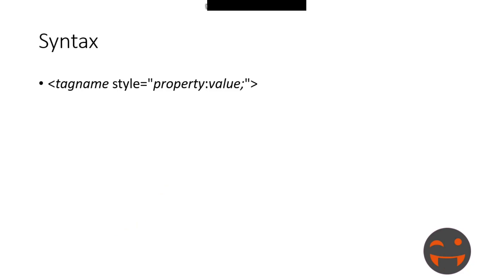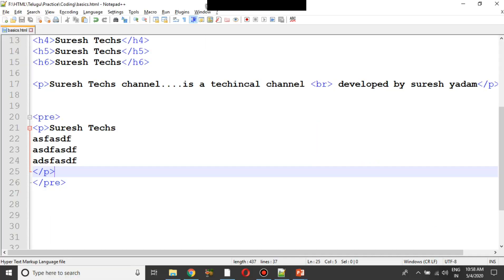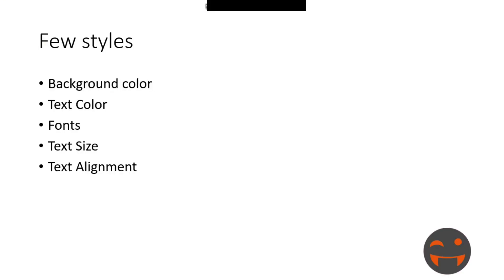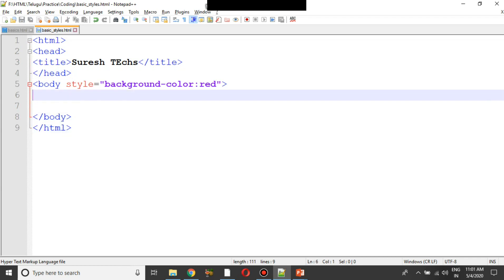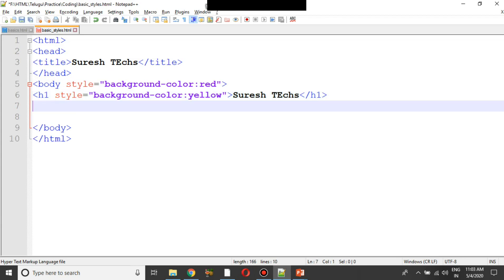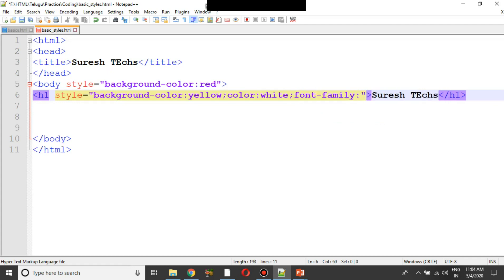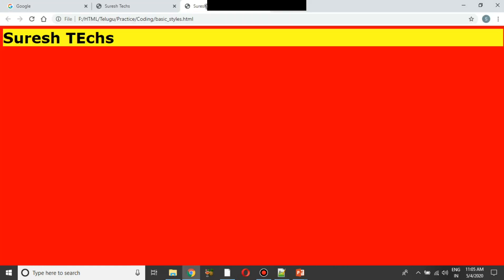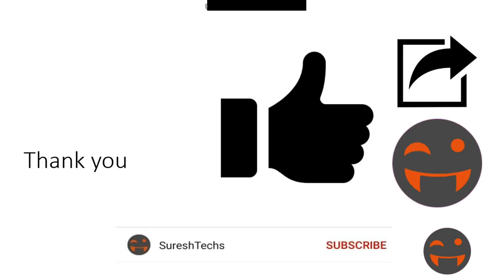తెలుగు | HTML Crash Course For Absolute Beginners | Basic Styles | Part 6 | Suresh Techs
తెలుగు - WEB APPLICATION DEVELOPMENT | INTRODUCTION VIDEO 1 | SURESH TECHS | HTML | CSS | JAVASCRIPT | REACT
Are your interested in WEB APPLICATION DEVELOPMENT?
వెబ్ అప్లికేషన్ డెవలప్మెంట్